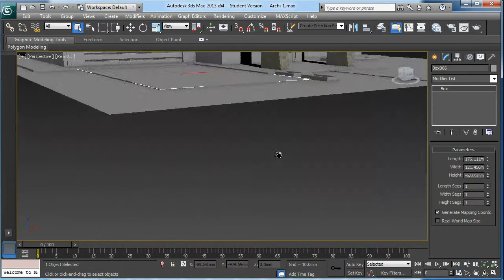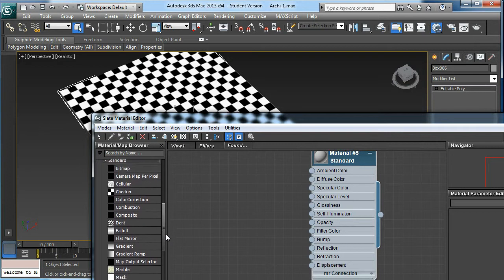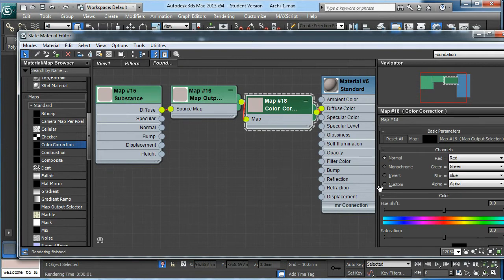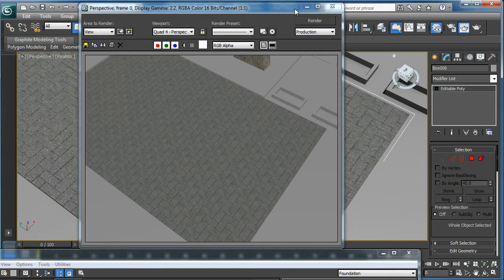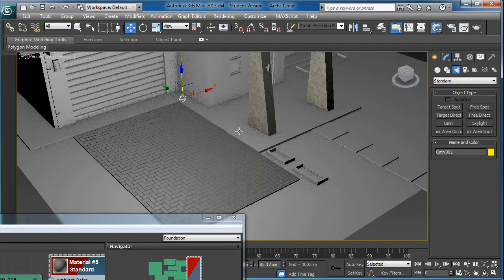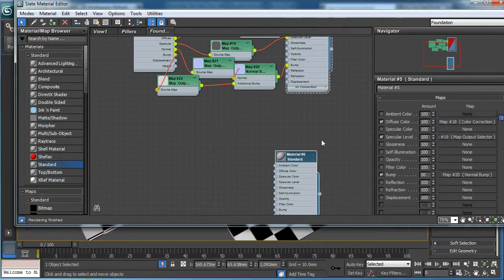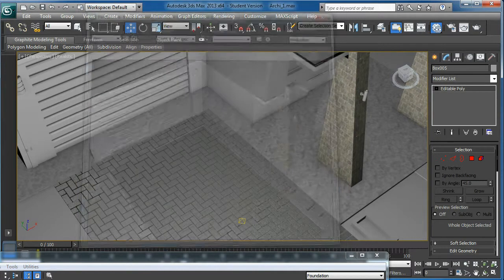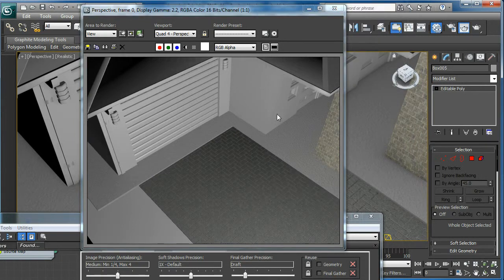Architechuretexturing_part_2